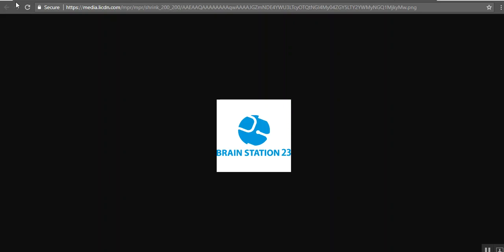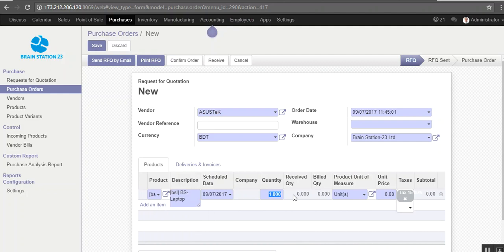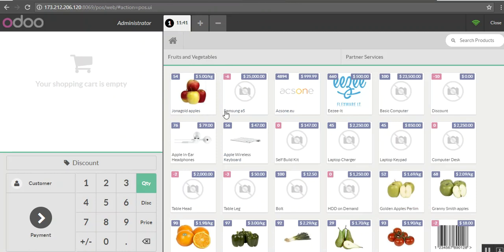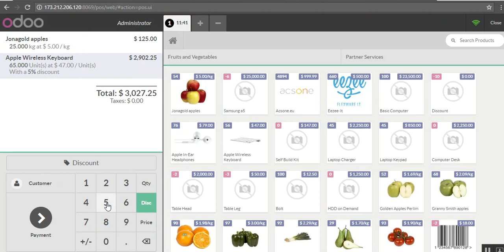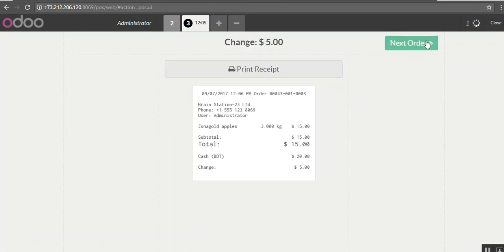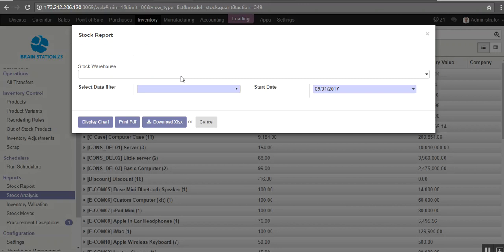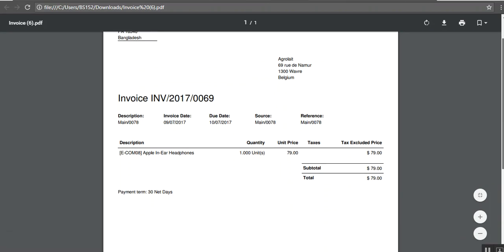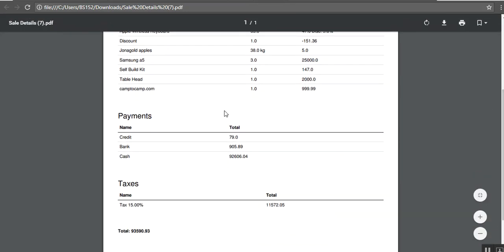Simple Business Automation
Business Solution with POS